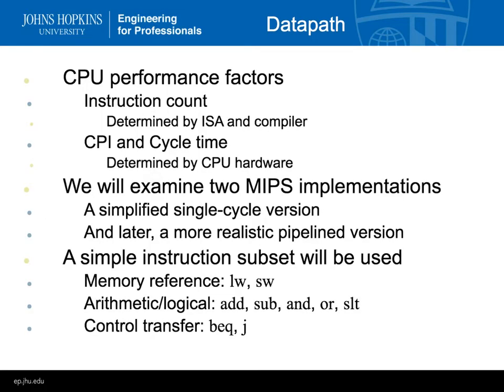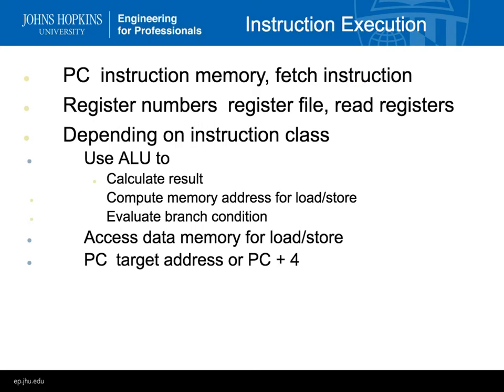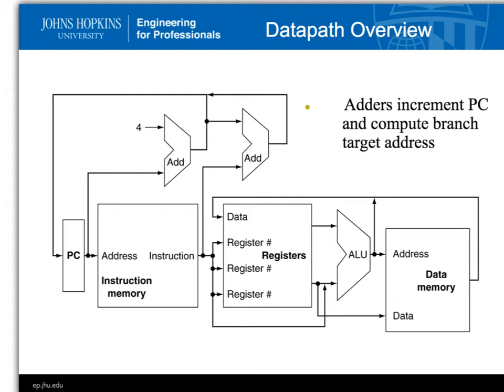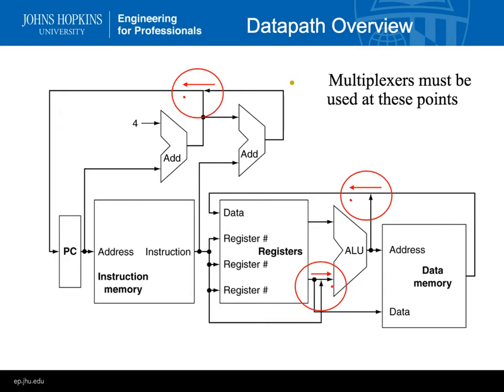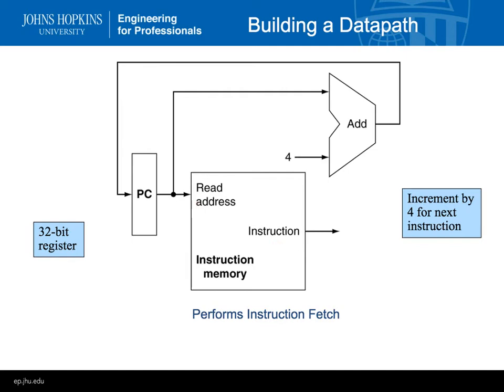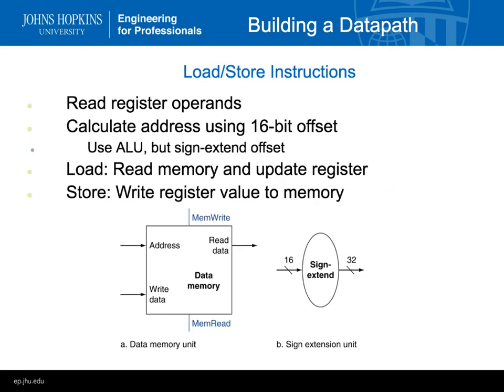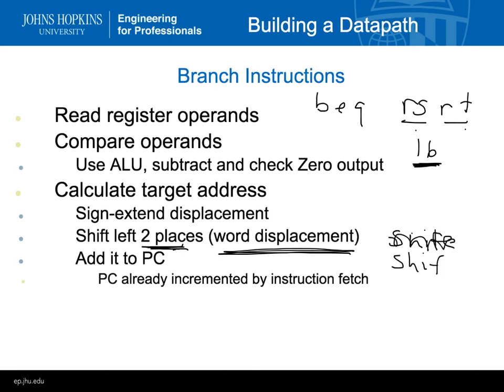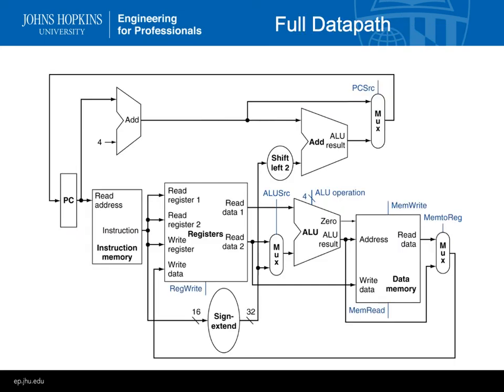Made with Explain Everything